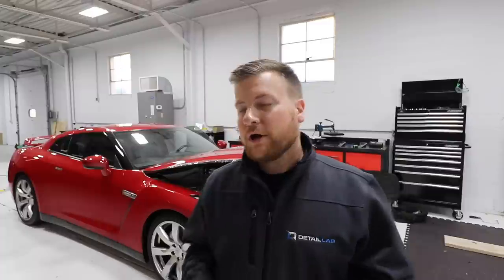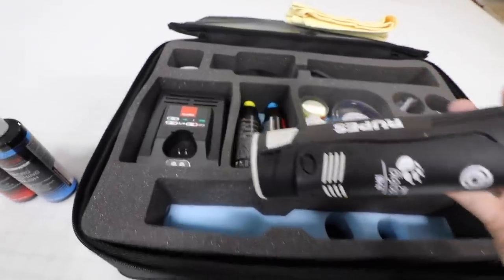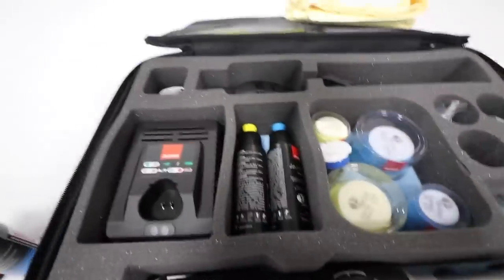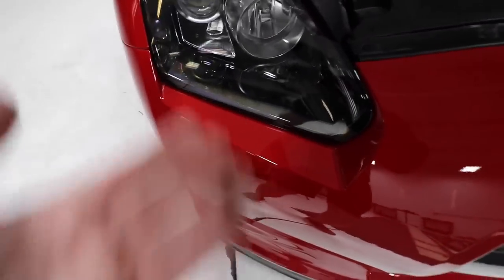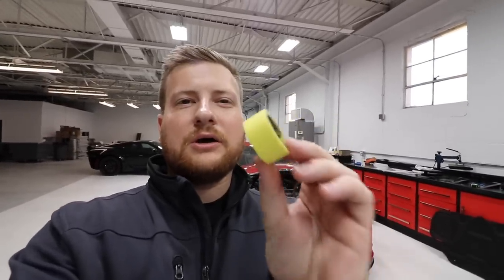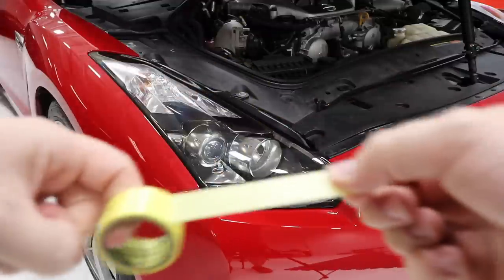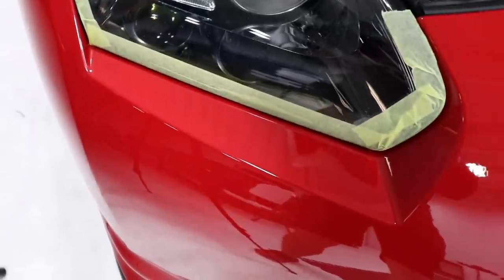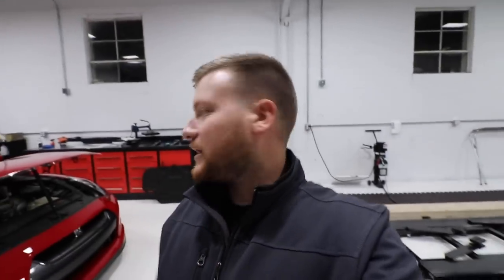Tips on Polishing In Small Areas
Here's how I handle polishing in small, intricate areas.